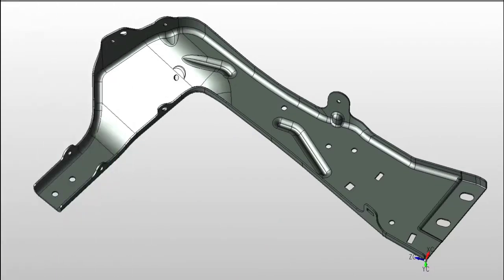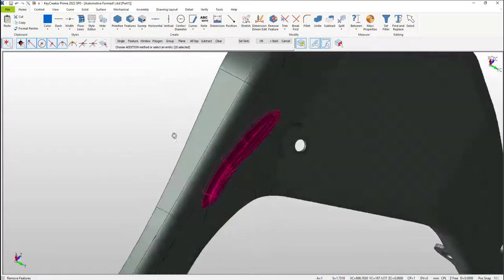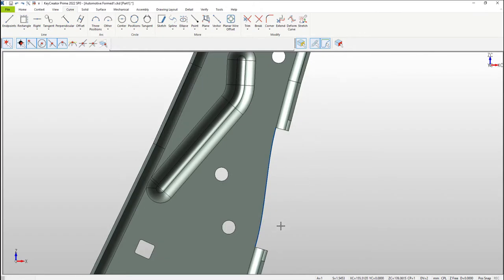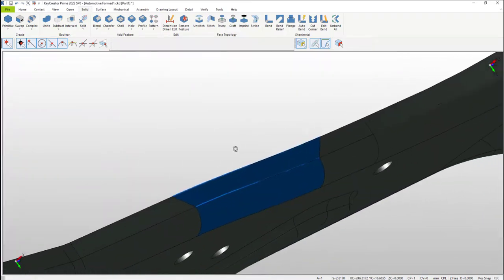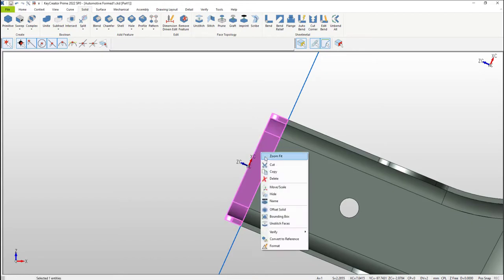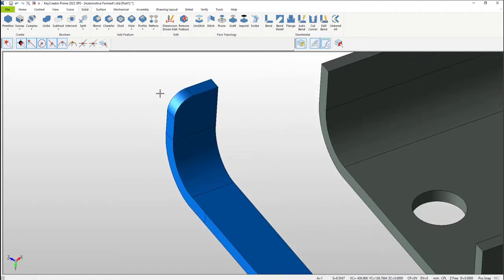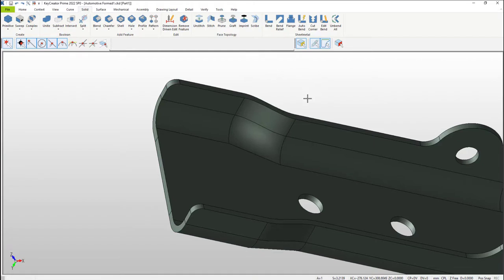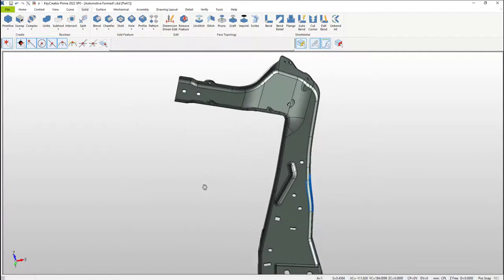Re-Use CAD Data with KeyCreator ...and never re-build a model from scratch again!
When a model is translated between formats, the result often includes unrecognized features which cannot be edited by conventional parametric means. KeyCreator's direct modeling approach allows users to edit the model geometry instead of starting over from scratch.

In this step-by-step tutorial a mix of simple and moderately complex modifications are made to a solid using dimension-driven edits, local feature removal, hybrid solid/surface stitching techniques, and breaking apart and uniting a solid from multiple solids.